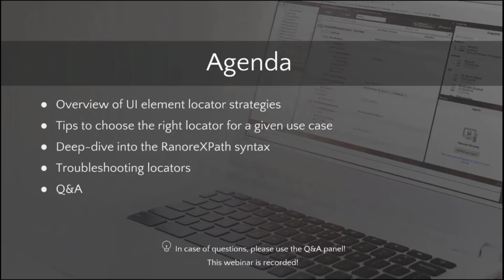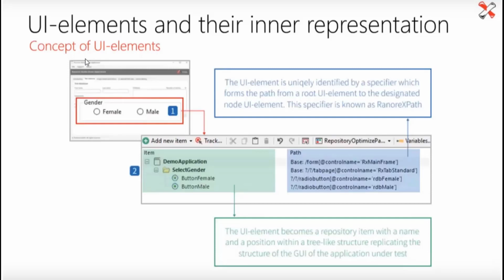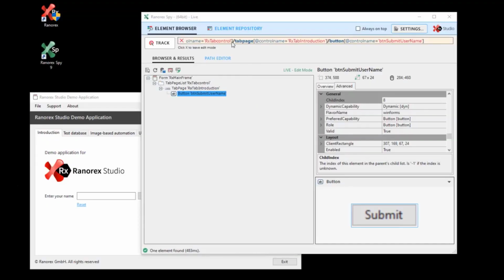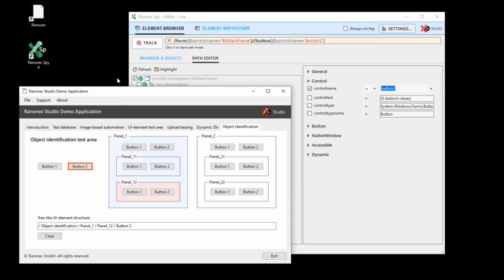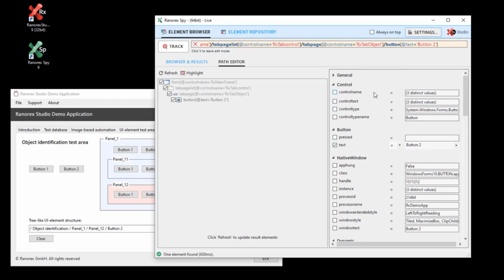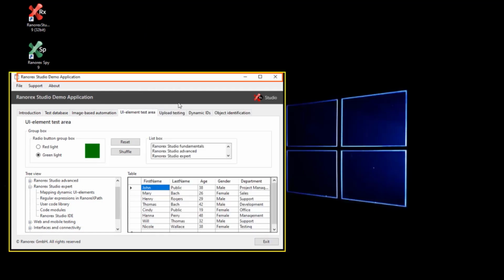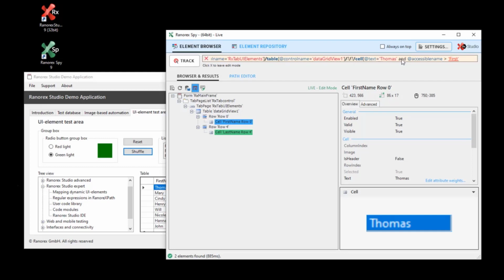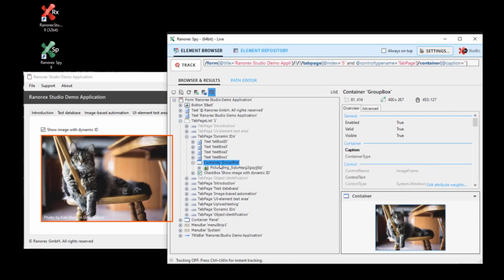Find that Element! Practical Tips for UI Element Locators